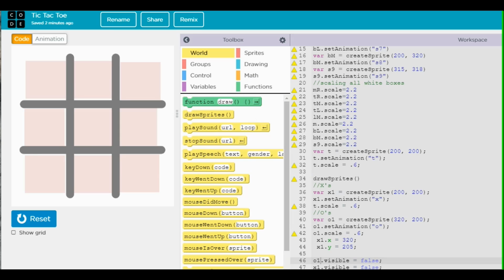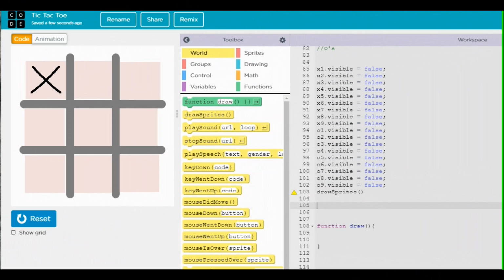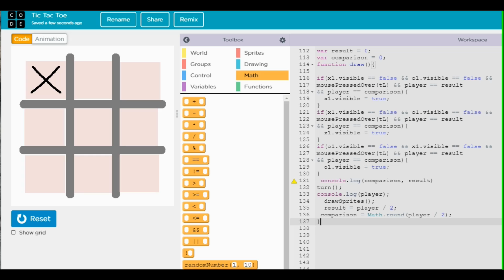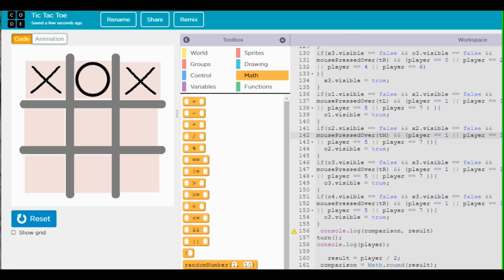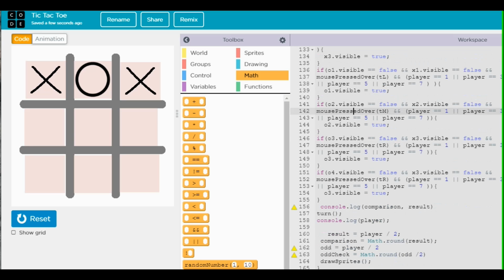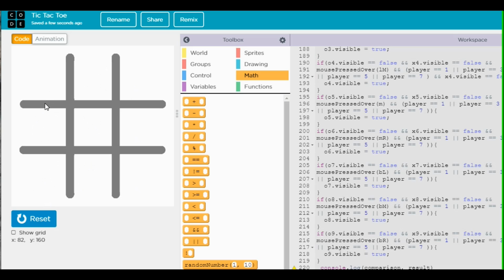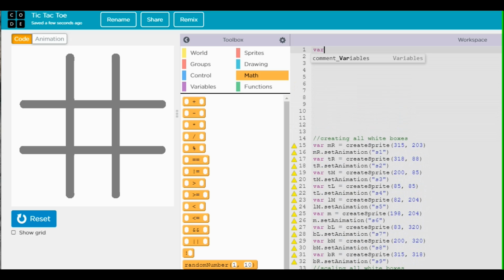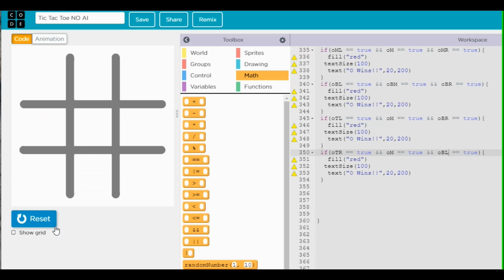I REDMADE Tic Tac Toe!(#2)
I remade tic tac toe
link to game: